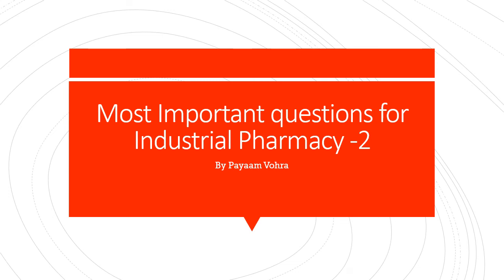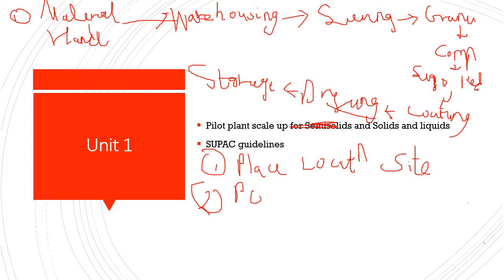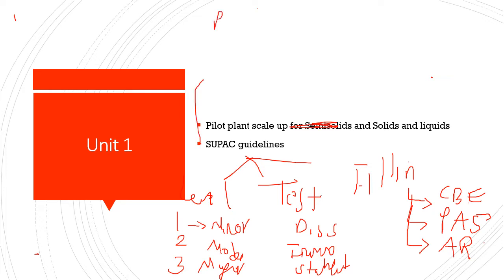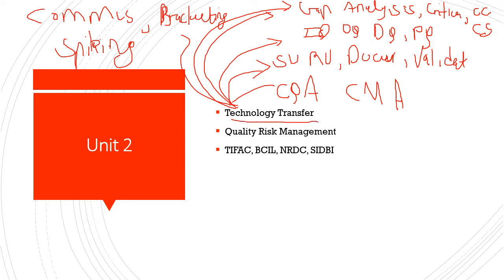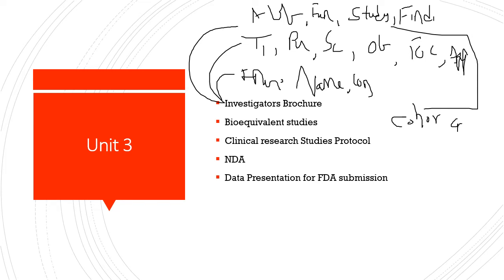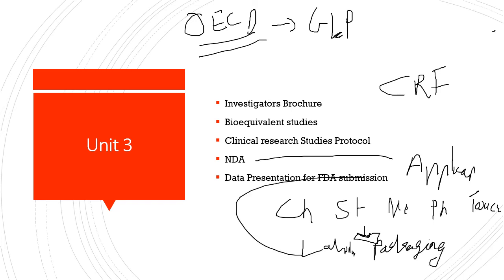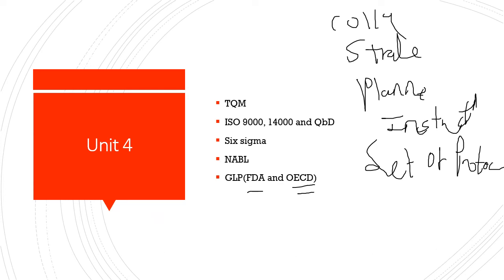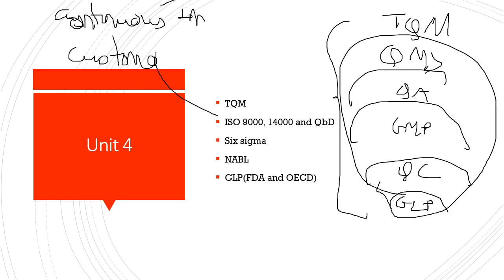Most Important questions for Industrial Pharmacy -2 acc to PCI syllabus B Pharmacy sem 7 final year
This video gives an idea about frequently asked questions and ways to answer those questions B pharmacy Industrial pharmacy 2#B pharmacy imp questions# FAQ industrial pharmacy sem 7 # Final year notes